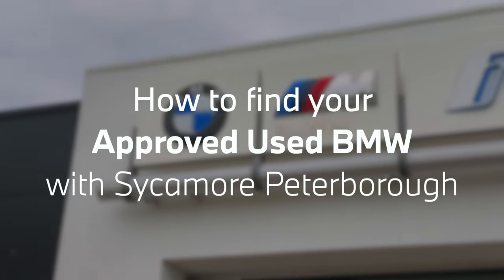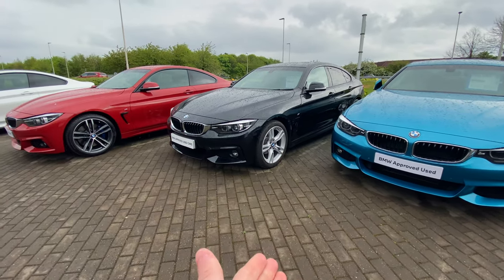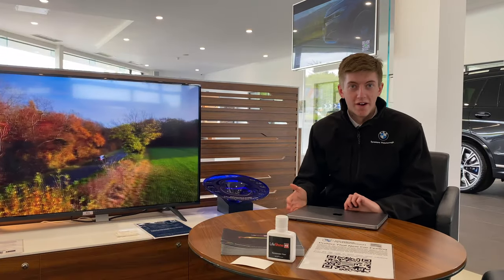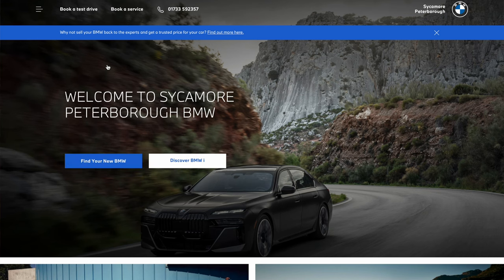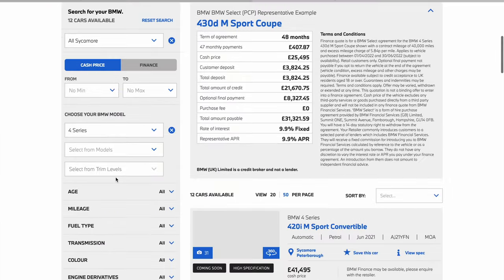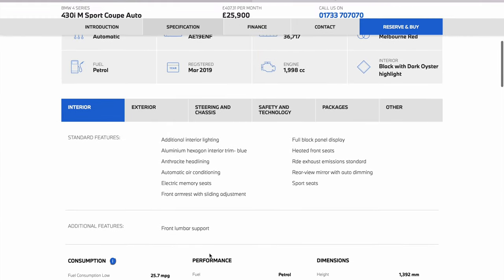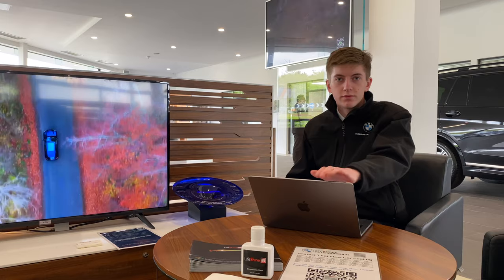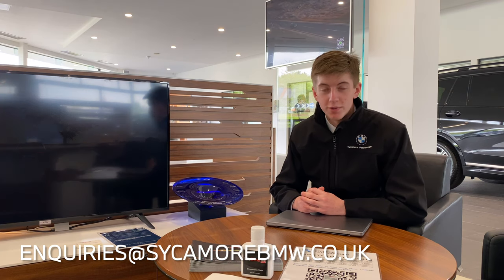How to find the best Approved Used BMW for You with Sycamore Peterborough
Join Harry again, this time taking a look at how to find your perfect Approved Used BMW with Sycamore Peterborough.

Finding an Approved Used BMW has never been easier, so feel free to follow the tips in this video, and give us a call on 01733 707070.

All BMW Approved Used vehicles undergo meticulous checks, and come with 12 Months Warranty, as well as 12 Months MOT Cover and Roadside Assistance!